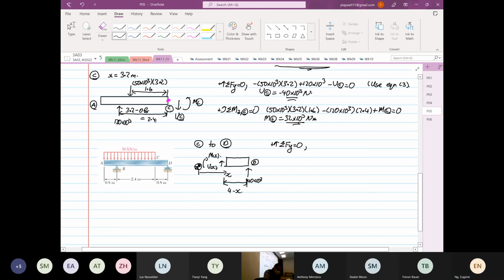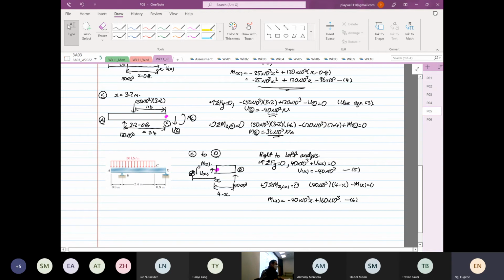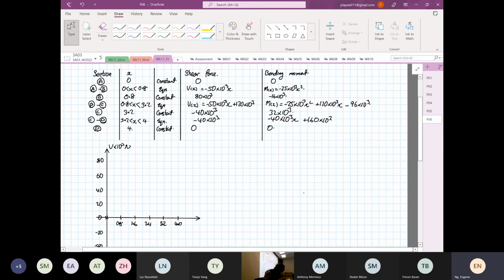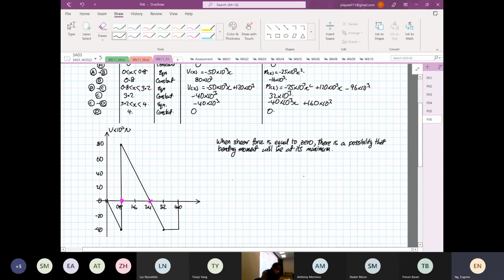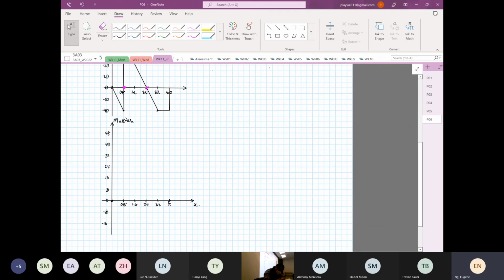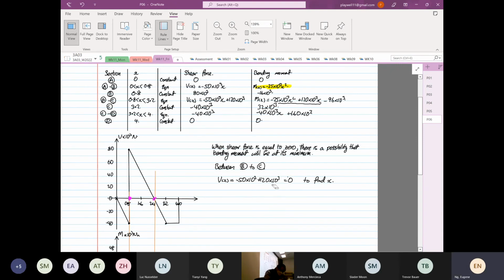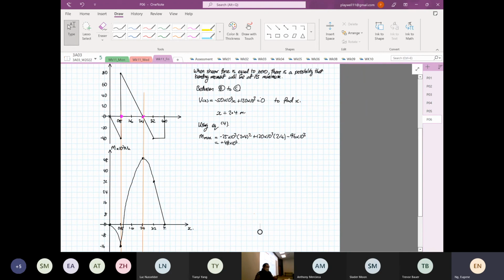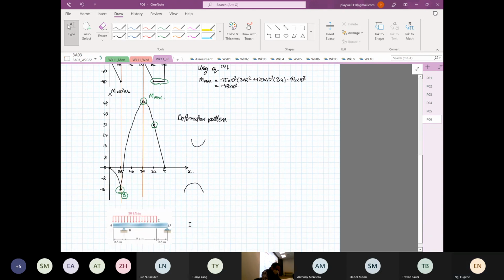Wk11 Fri Shaft Beam P06